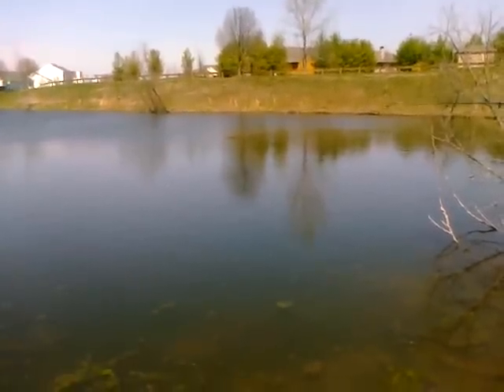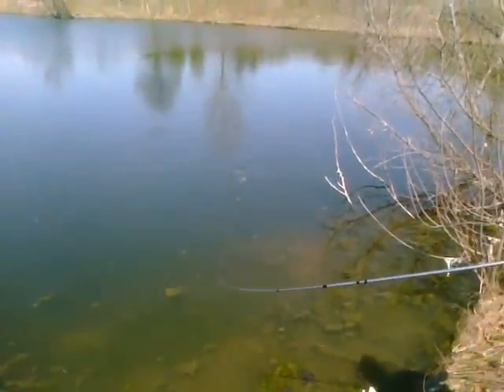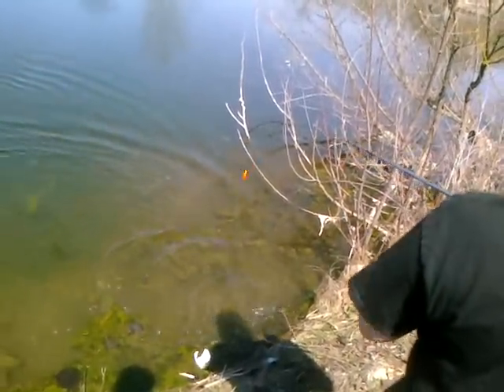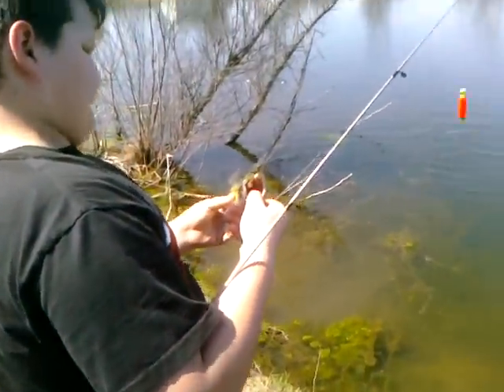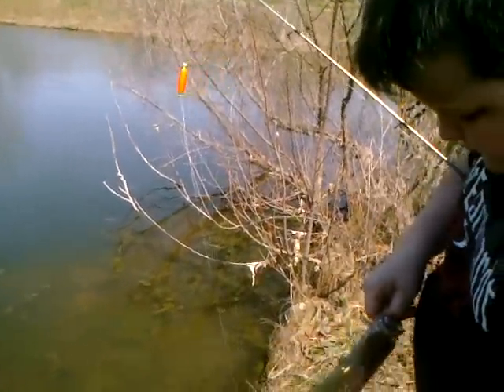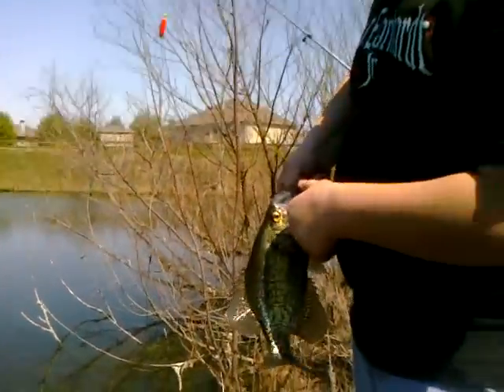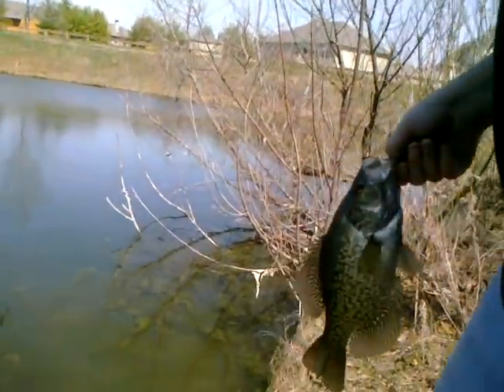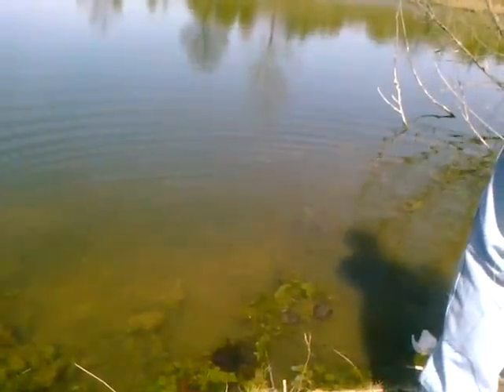Catching indiana crappie (MUST SEE)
Catching an indiana crappie from start to finish.